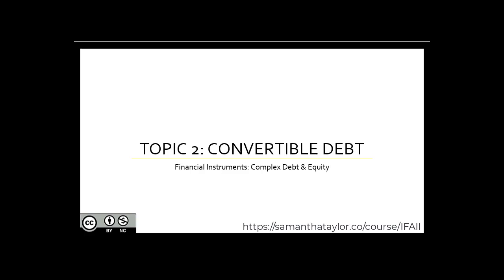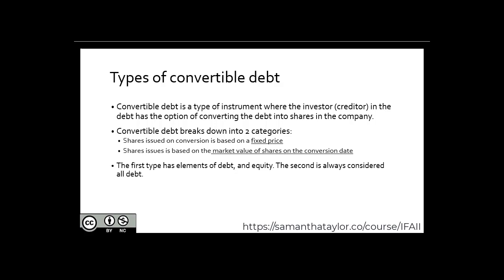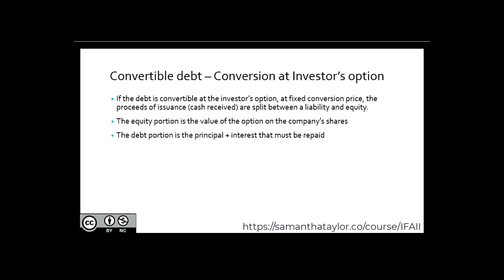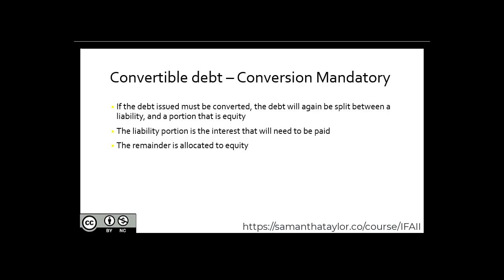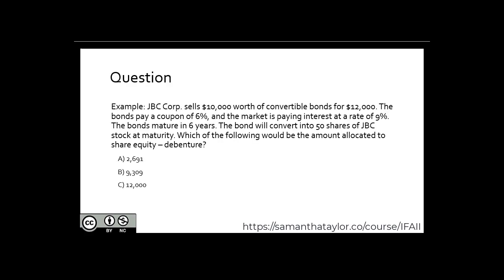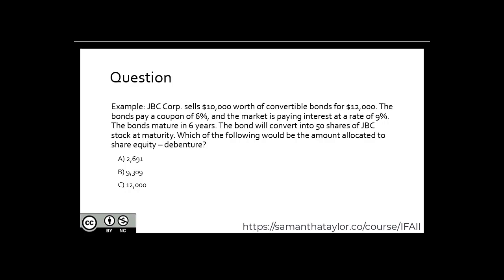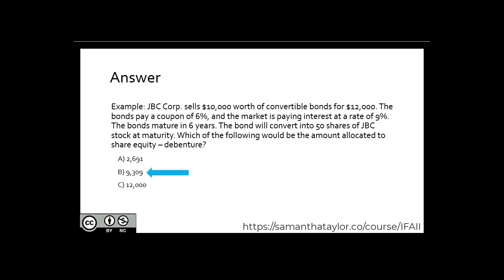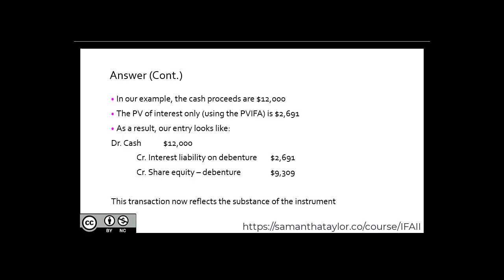Part 2: Complex Financial Instruments ~ Topic 2 ~ Convertible Debt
This video is from Intermediate Financial Accounting II (IFAII):
Financial Instruments: Complex Debt & Equity